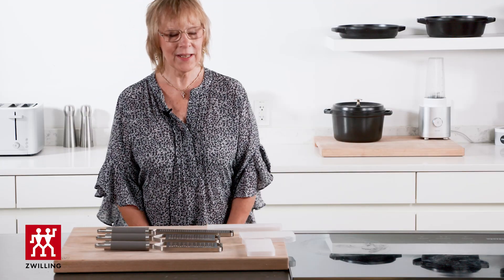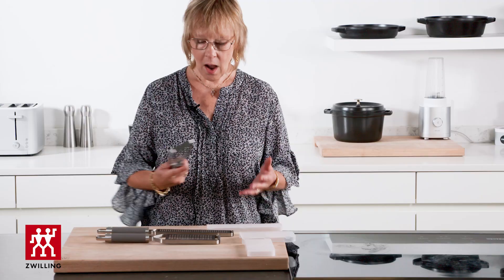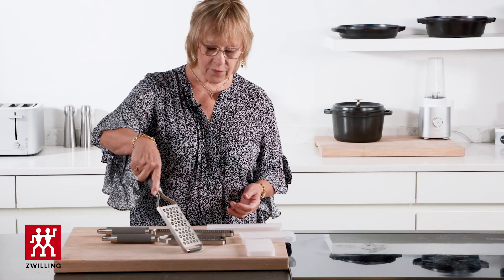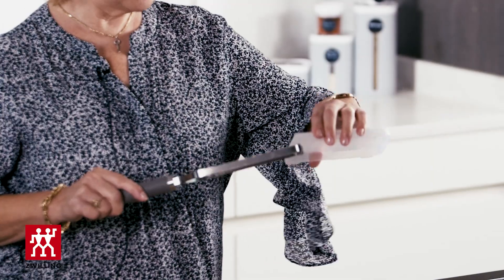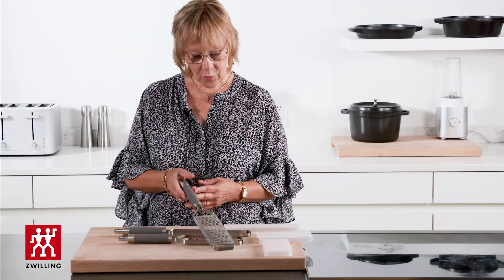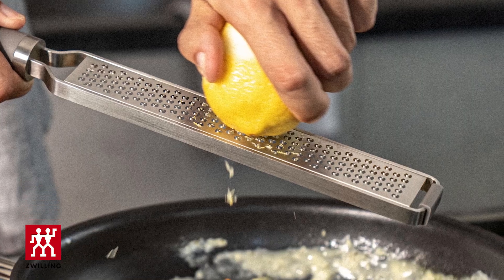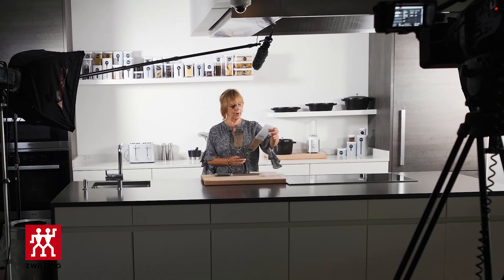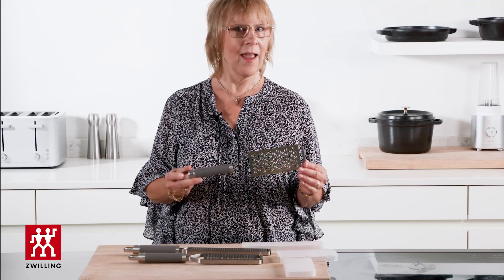Staff Picks with Merry | ZWILLING Pro Graters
In this video you will learn about why Merry loves our ZWILING pro graters.

Additional ZWILLING resources

Revolutionize your kitchen preparation with the ZWILLING Pro 3-Piece Grater Set. Create luscious and airy piles of grated foods with less effort, garnish your desserts with cinnamon and lemon zest with the Zester, create delicate ribbons of cheese with the Fine Grater, and grate apples for delicious baked goods with the Medium Grater. With these compact tools, you can bring fresh flavors and aromas to your dish and add the perfect finishing touch to any meal.

Our Pro stainless-steel graters feature razor-sharp blades designed to power through tough and thick-skinned foods. Crafted using the long tradition of craftsmanship and expertise that only ZWILLING can offer, you’ll prep in half the time with innovative 2-way grating and cutting technology that helps you get your prep work done faster.

ZWILLING Pro Graters are created with the highest quality materials. The ergonomic, soft-touch handle provides a sturdy, comfortable grip, while the anti-slip foot lets you rest the grater on a cutting board for the ultimate stability while grating. Complete with protective plastic covers to safeguard the grating surface (and your fingers!) so it’s safe to store in a drawer; there’s also a handy hook for convenient hanging storage.